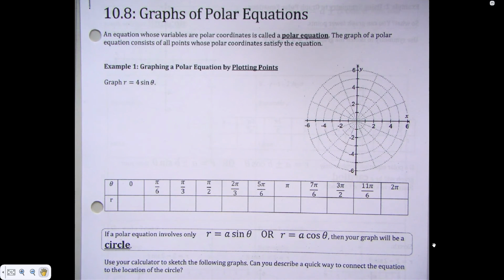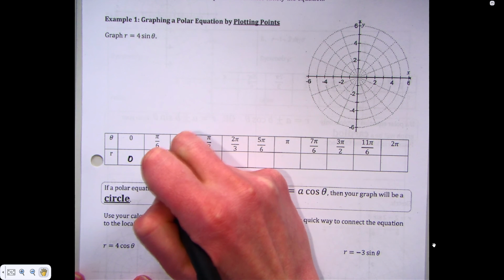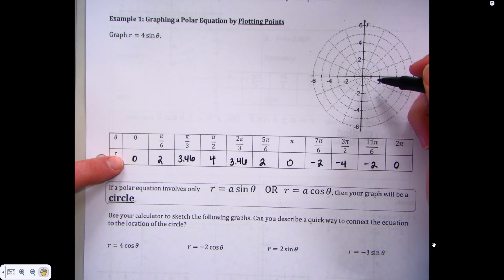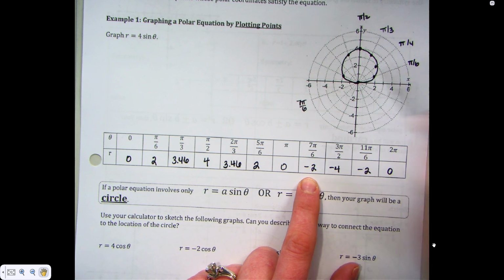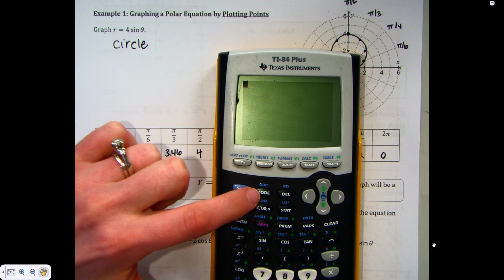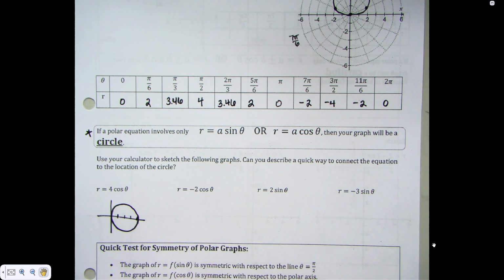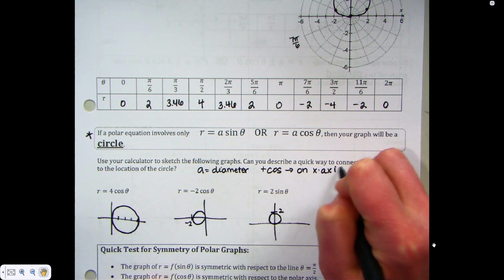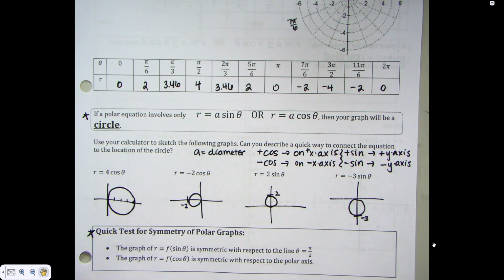10.8 Video Notes 1 - Polar Graphs - Circles